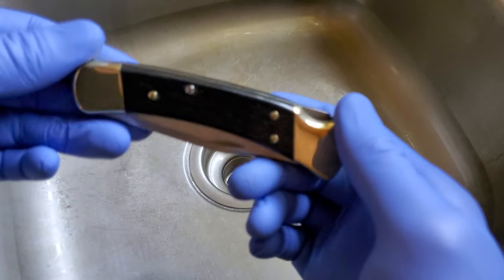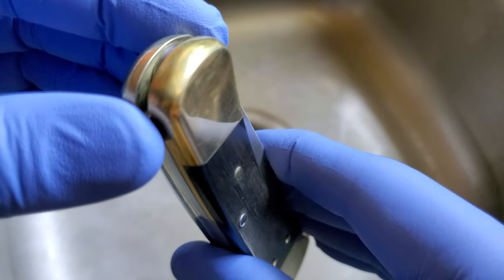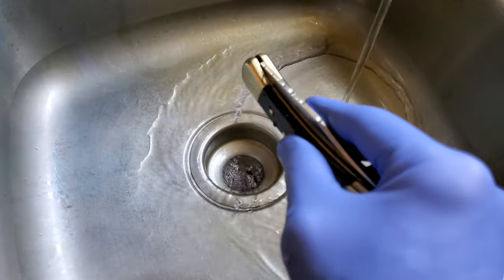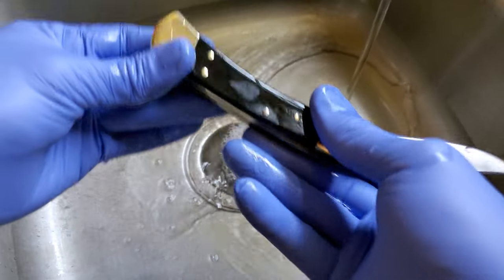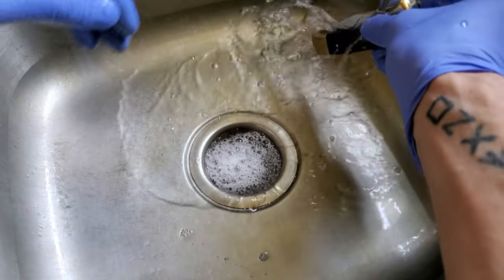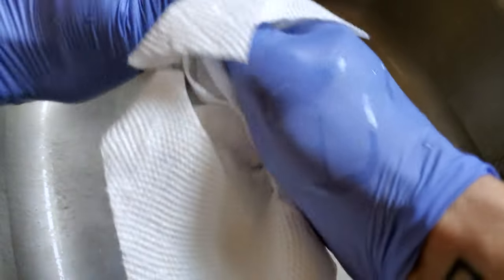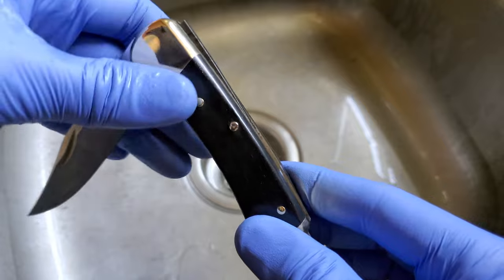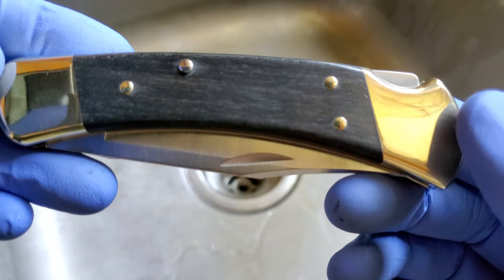How to clean a Buck 110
First step in:  "How to make a Ghostown Custom Buck 110"

just a quick demonstration  of how I clean a dirty lockback.